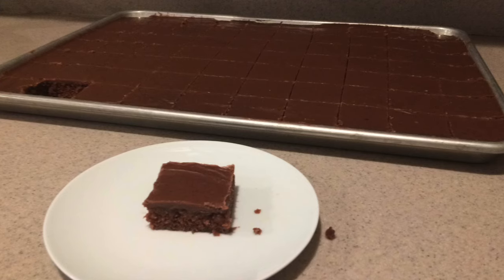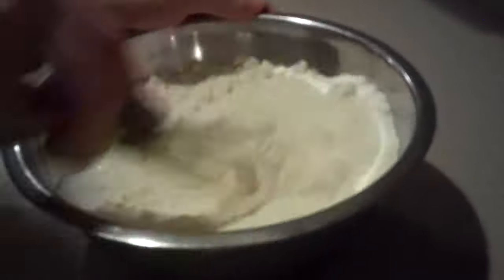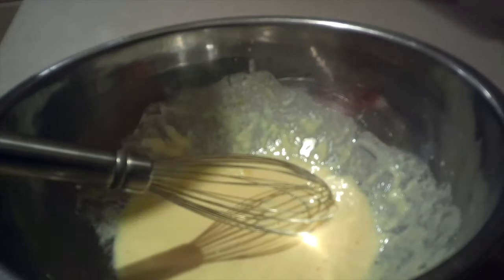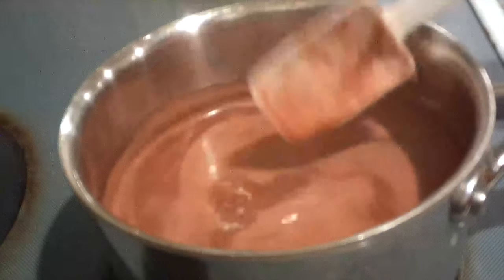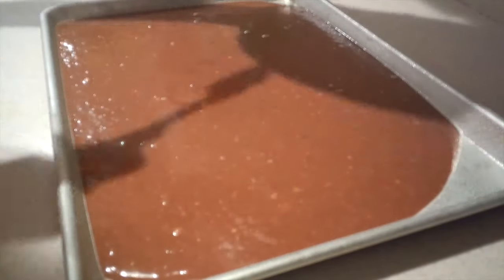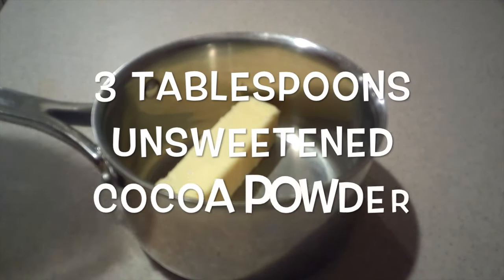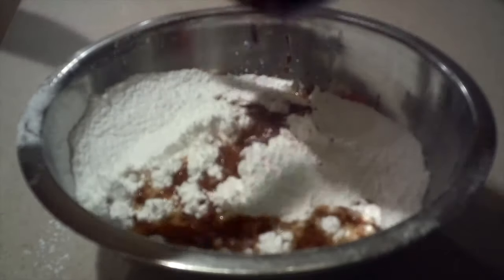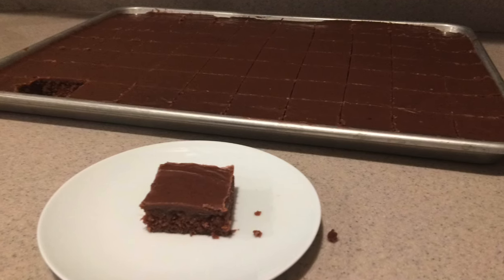Texas Sheet Cake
In this video, you will see how to make Texas Sheet Cake.

Ingredients:
Cake
2 cups all-purpose flour
2 cups sugar
1 teaspoon baking soda
1/2 teaspoon salt
2 eggs
1/2 cup sour cream
1 teaspoon vanilla extract
1 cup (2 sticks) butter
1 cup water
3 tablespoons unsweetened cocoa powder

Frosting
1 stick butter
6 tablespoons milk
3 tablespoons unsweetened cocoa powder
3 3/4 cups powdered sugar, sifted